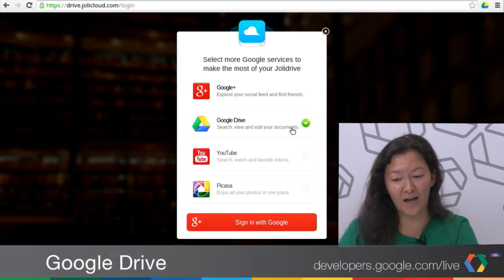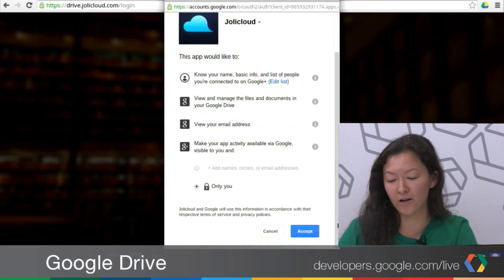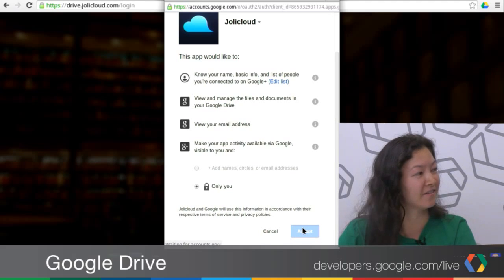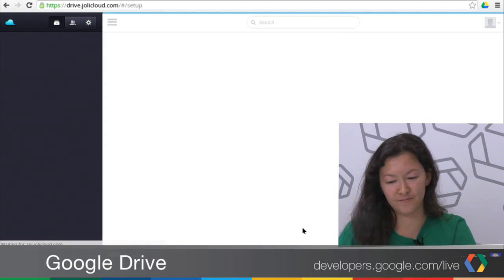Google Drive SDK: using the Google+ Sign-In button with Drive on iOS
Join us for a special GDL where we will be joined by the Google+ team to learn about the Google+ Sign-In integration with Drive on iOS!